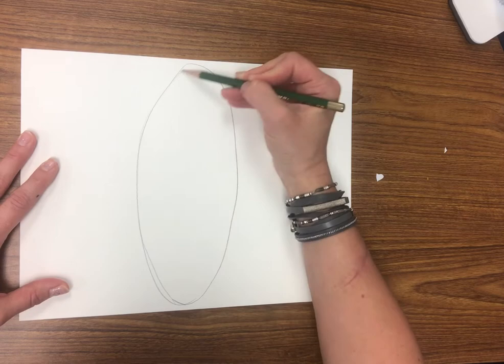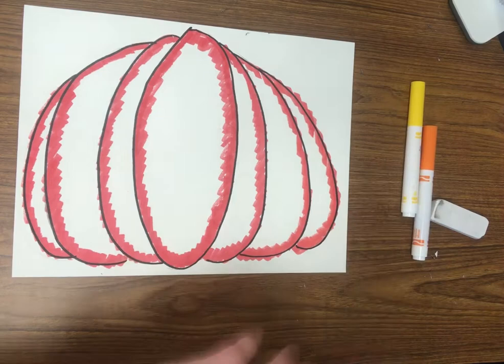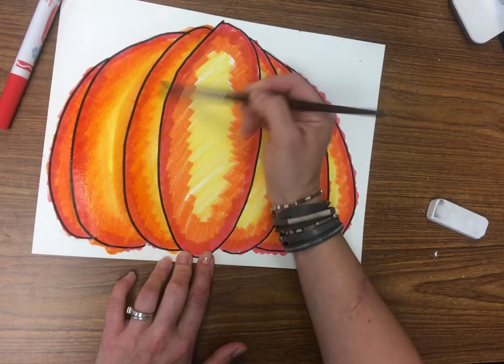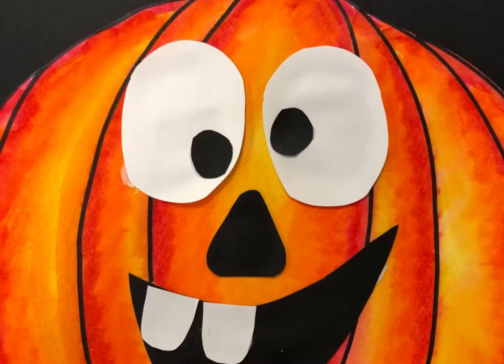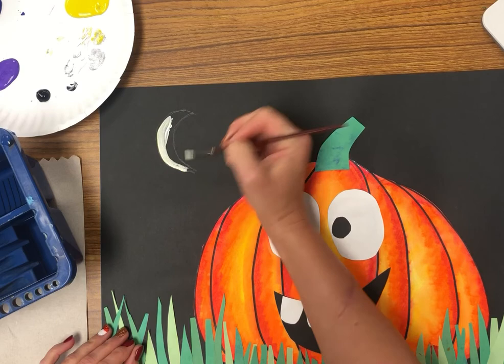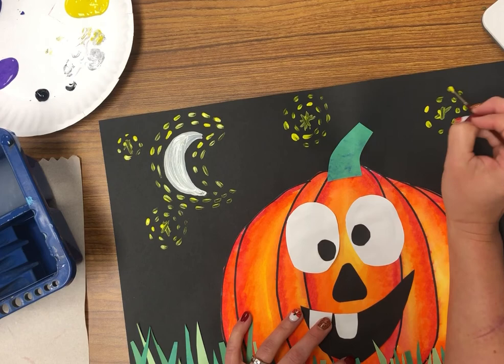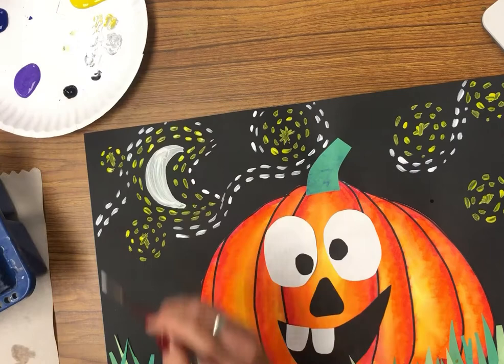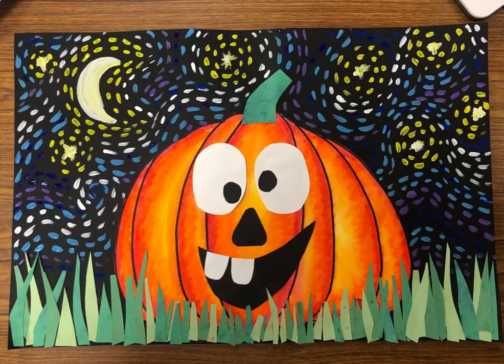Van Gogh’s Silly JackO’lantern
Complete lesson of Van Gogh's Silly JackO'lantern. Elementary art lesson